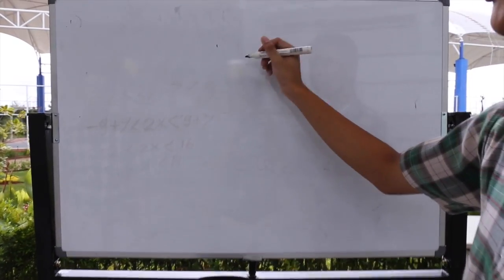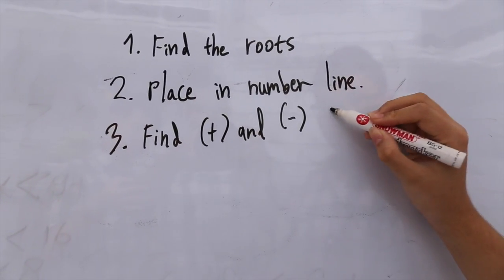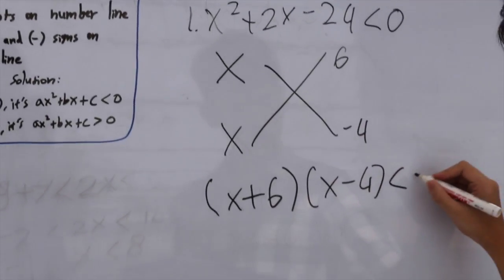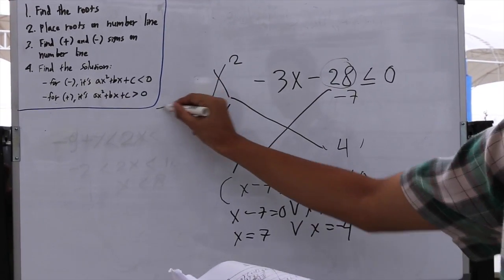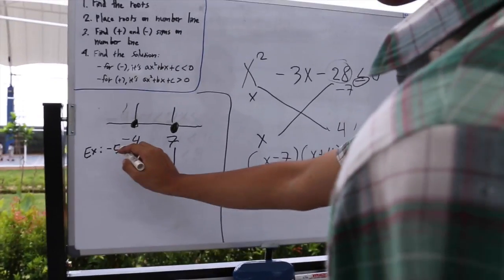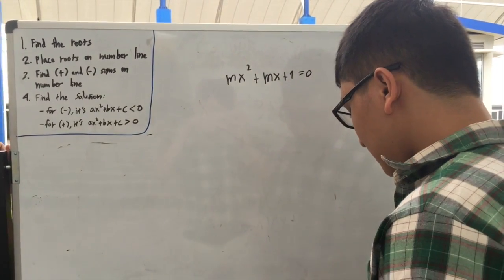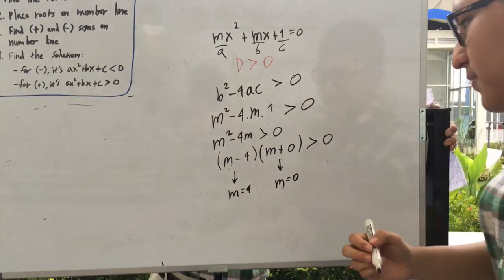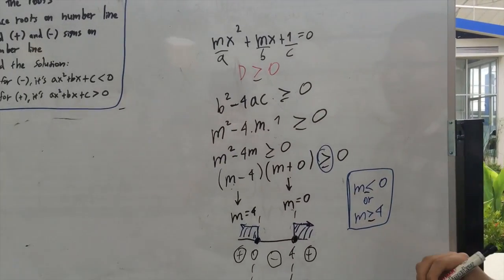Math Quadratic Inequalities (Ipeka plus bsd)